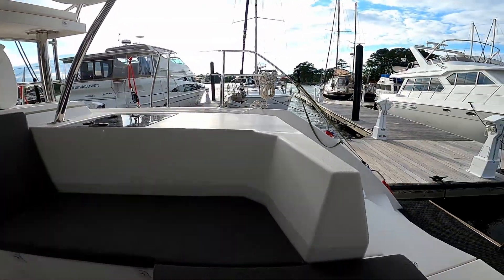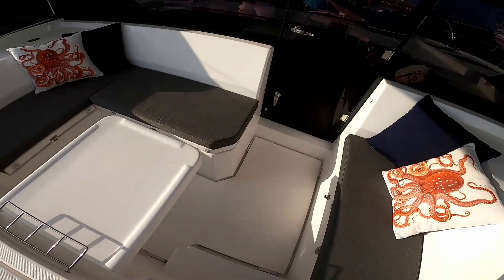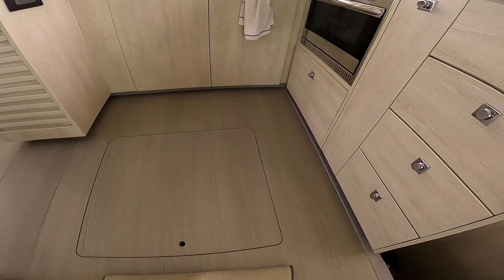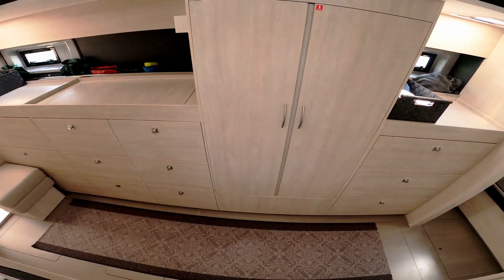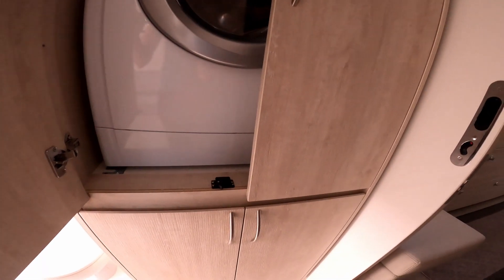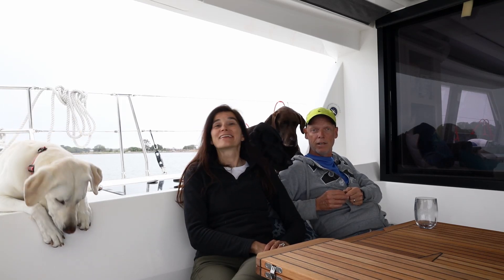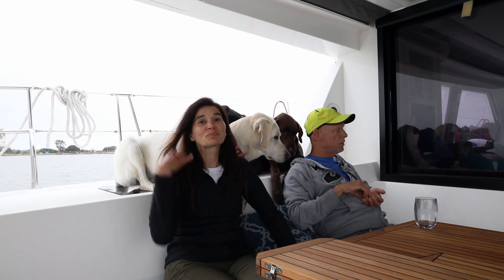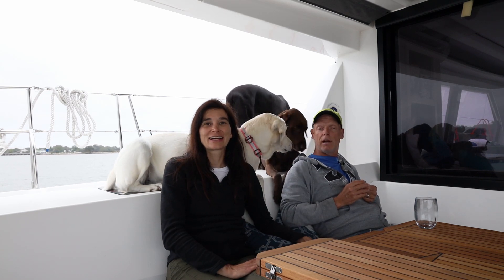Leopard 45 Catamaran Walk-through. 3 Big Dogs on a Cat?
Join us as we provide a walk-through of our Leopard 45 sailing catamaran:  LabMariner.  Jim and I live on LabMariner with our three labmaraners:  Anula, Mocha, and Nuala.  A labmaraner is a cross between a labrador retriever and a weimaraner and we have one of each color.  If you haven't guessed, our boat, LabMariner, is named after our three labmaraners.  We show some of their favorite spots and provide reasons why we chose a Leopard 45 as the sailing vessel to house us and our three big dogs.

YouTube is awesome but we are also on Instagram and Facebook. If you follow us on these platforms you will receive more up to date information on where we are!